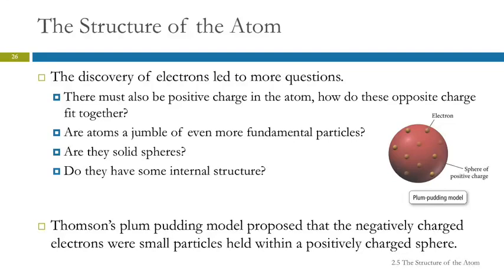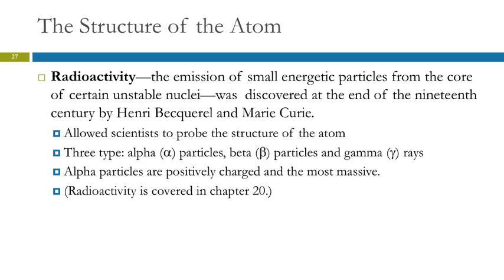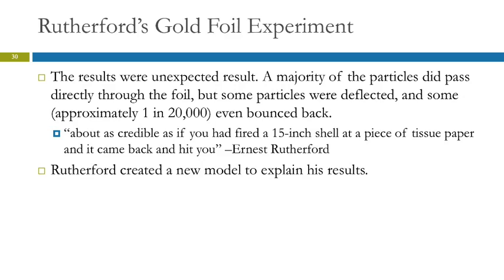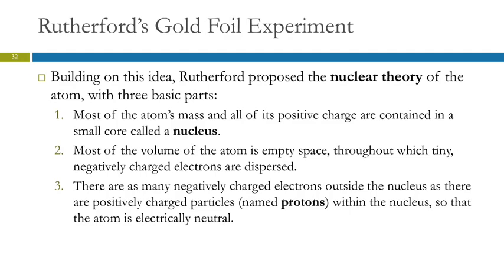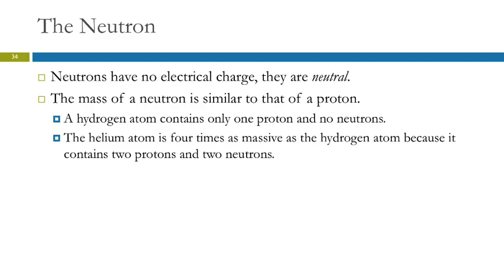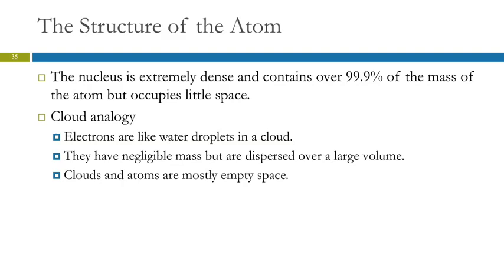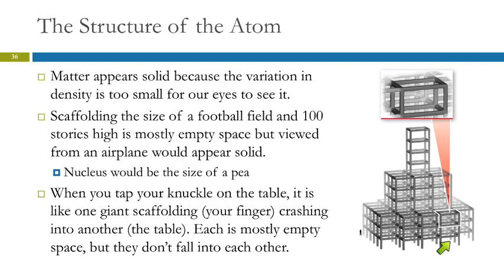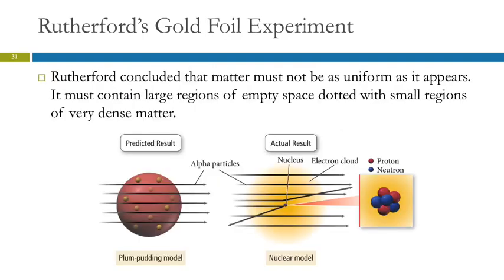2.5 The Structure of the Atom